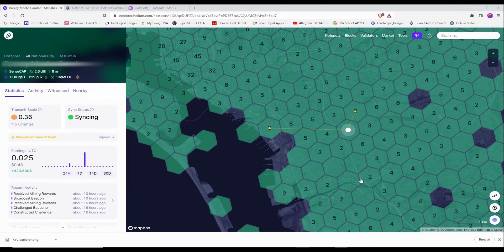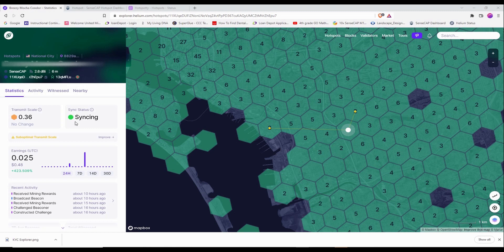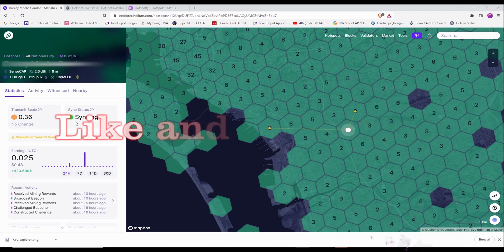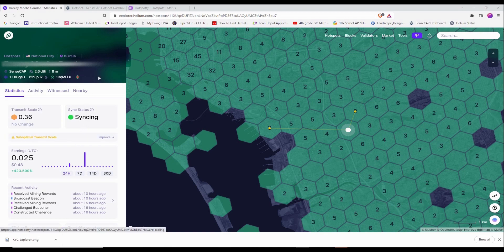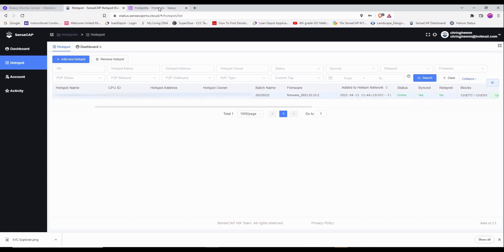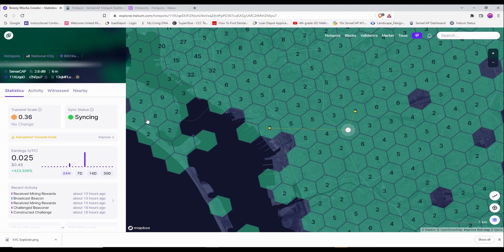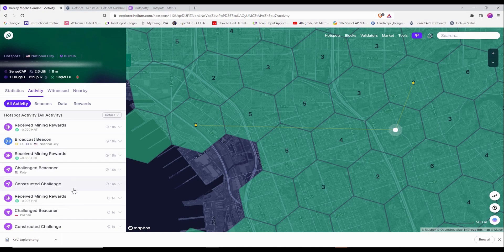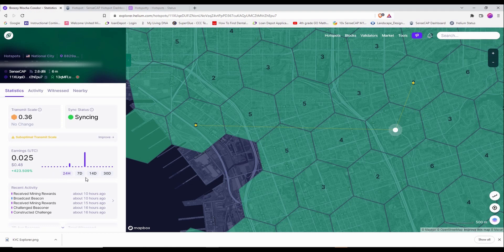Is Your Helium Miner Stuck on Syncing Status? Maybe Not!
Amazon Product Links:
SensCap Miner
Bobcat Miner
Other Helium Miners

I just joined the helium network 6 days ago but every time I look at the helium explorer, it continues to show that my SenseCap M1 helium miner is in "Syncing" status.

I know that the miner have fully synced in the first 2 hours after I used the Turbo Sync feature from the SenseCap control panel. I have also made sure that the IP address have the 44158 port open so that the miner can properly communicate with the helium network.

After doing some research I noticed that this is a common question among the new members of the helium community. I reached out to the SenseCap support team and I was advised to simply check the status on the SensCap dashboard or SenseCap app as it have the most current information. The helium explorer is delayed by a significant amount of time. I checked my miner in Hotspotty.net and it also shows that my miner is synced and not relayed.

My miner have daily activities. Earning is not as much and I am hoping to be able to find a better placement for the miner to maximize my reward.